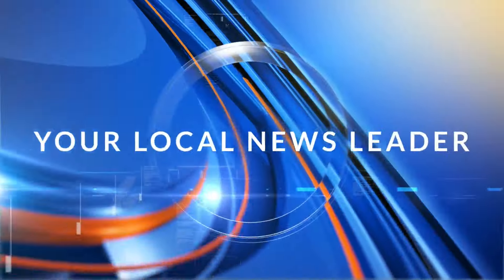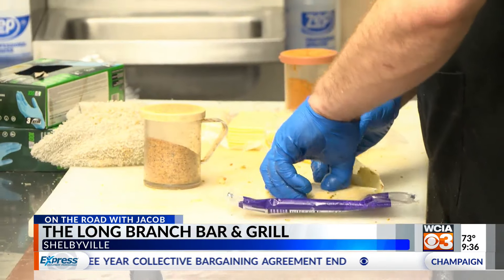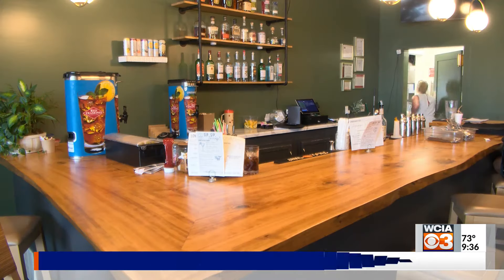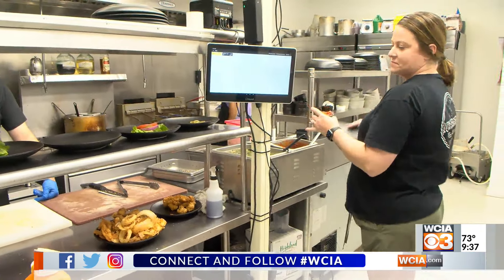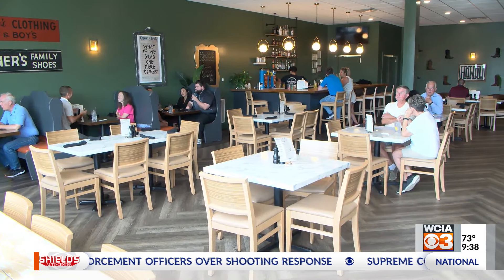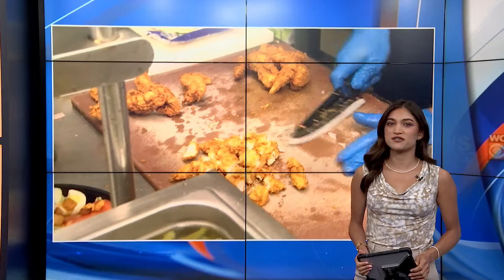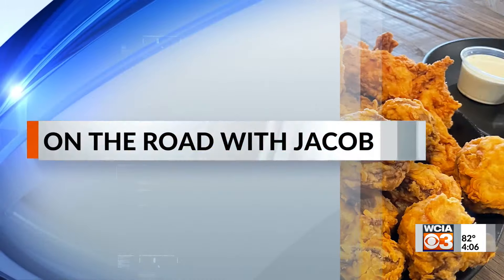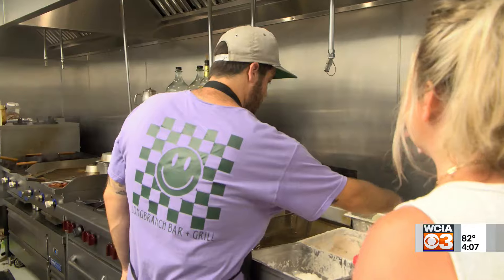The Longbranch Bar & Grill | On The Road with Jacob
Meteorologist Jacob Dickey heads On The Road to Our Town Shelbyville to learn more about the Longbranch Bar & Grill.  They are an American Steakhouse style of restaurant with delicious lunch and dinner options.

See all of Jacob's segments on WCIA.com/ontheroadwithjacob